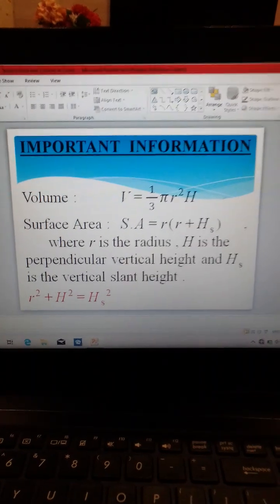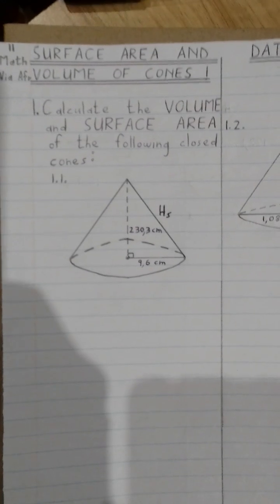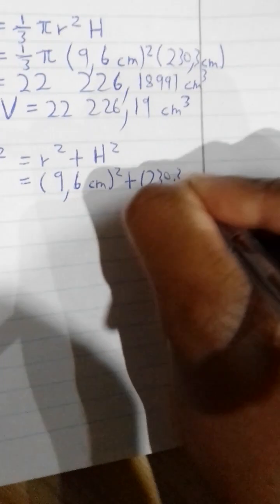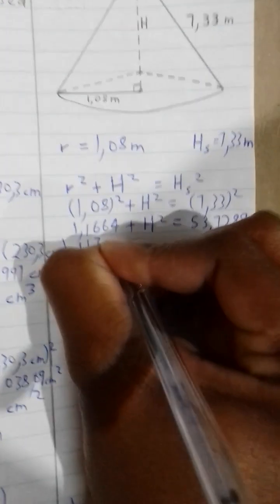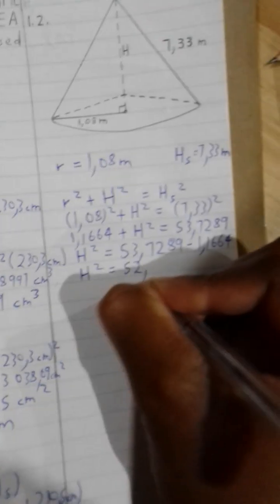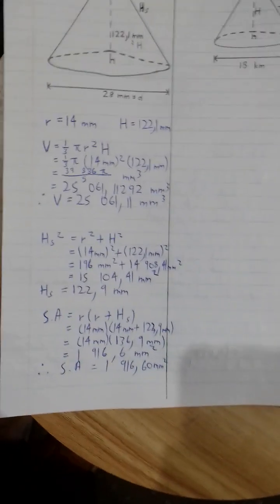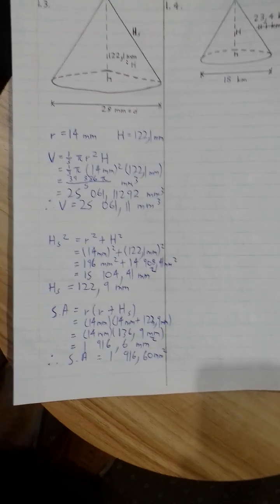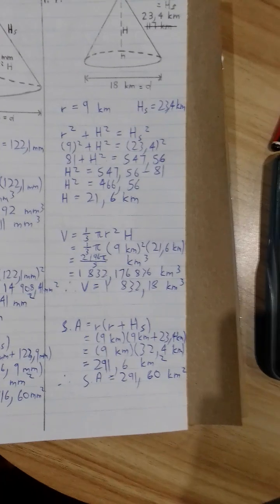Gr11M Surface Area & Volume of Cones P1